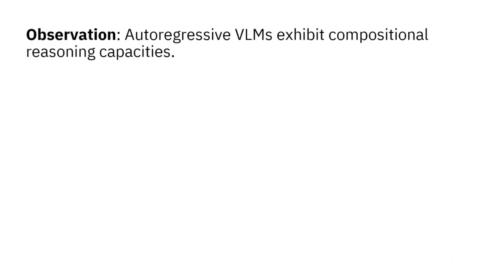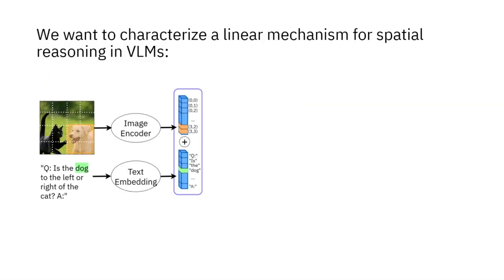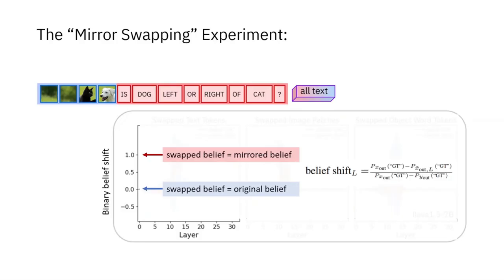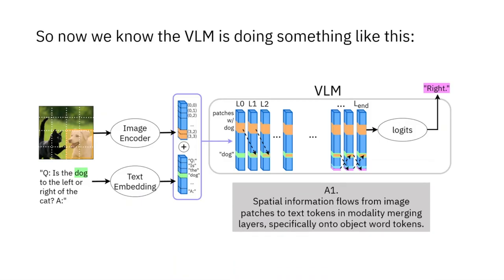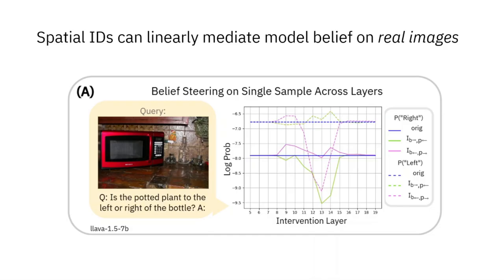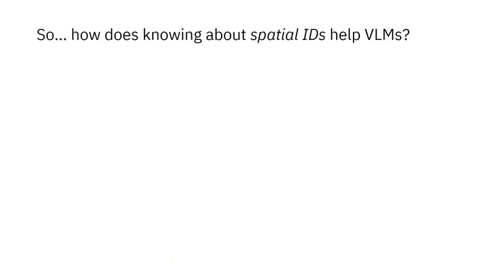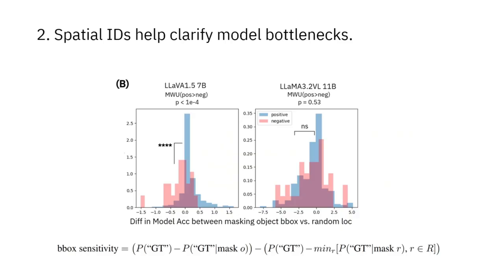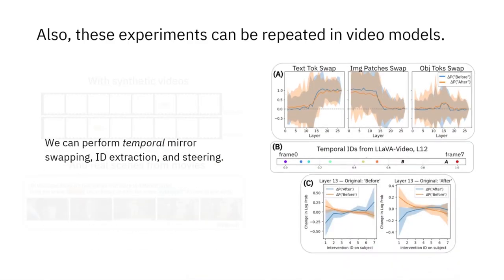Linear Mechanisms for Spatiotemporal Reasoning in VLMs [ICLR 2026]